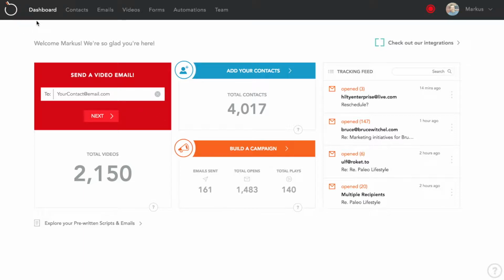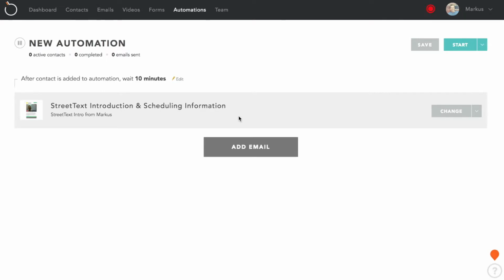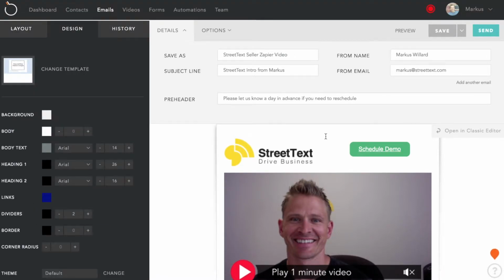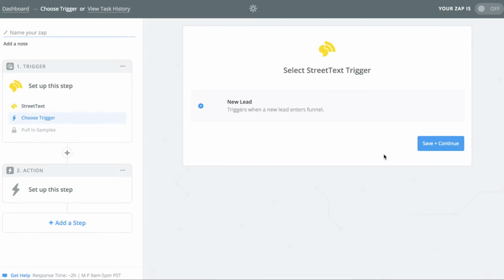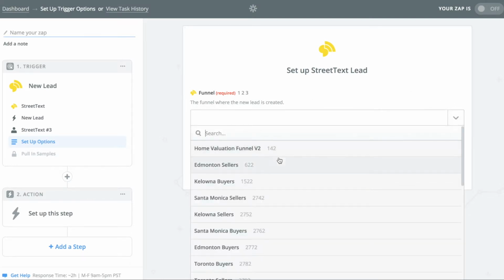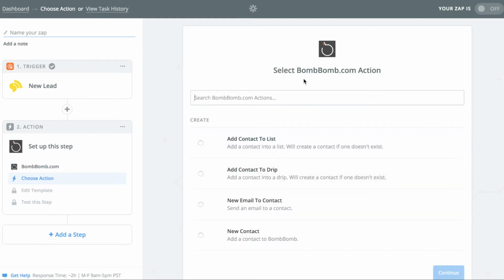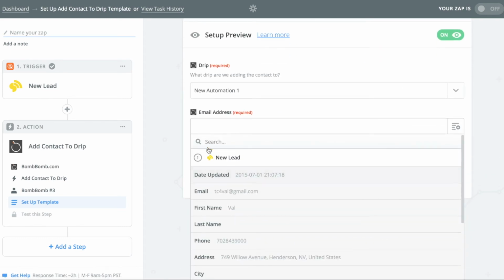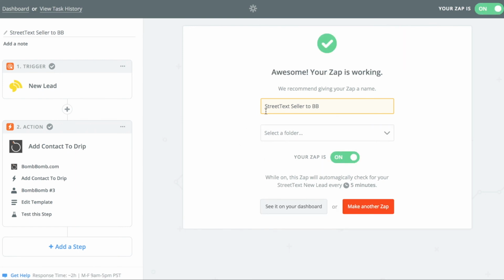BombBomb & StreetText Zapier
FREE Course: How to Make a $1,000,000 in Commissions WITHOUT having to pick up the phone.

Learn how to become an Influencer on Facebook & Instagram